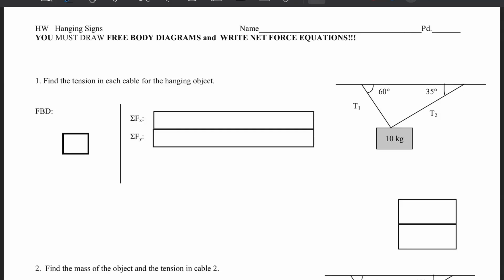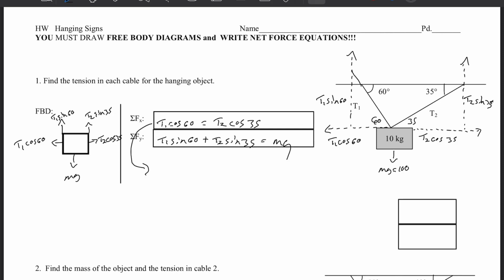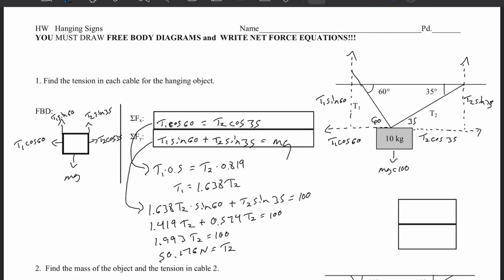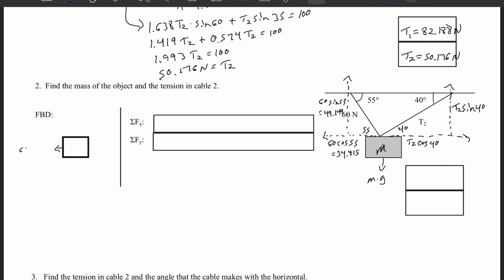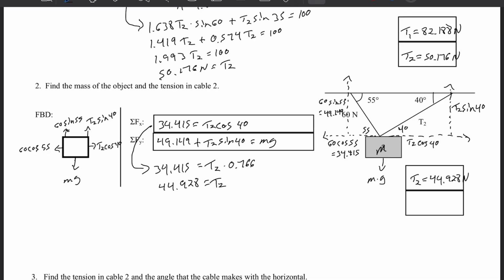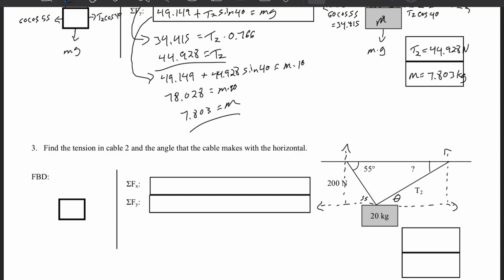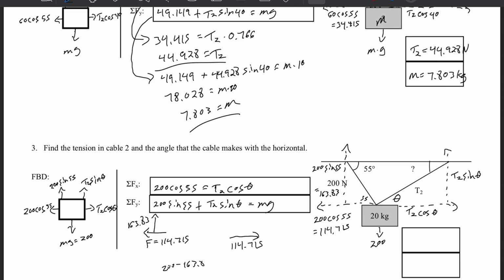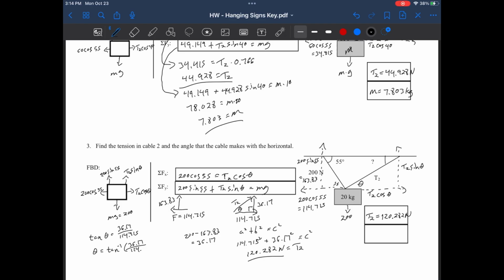WS HW Hanging Signs